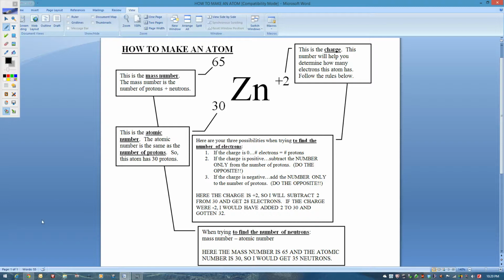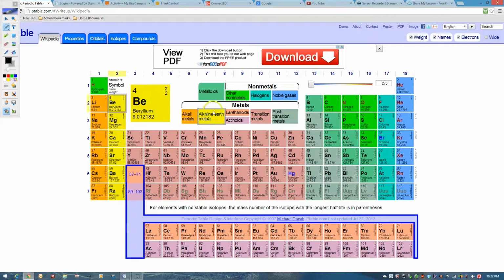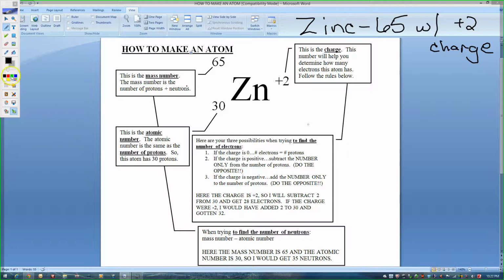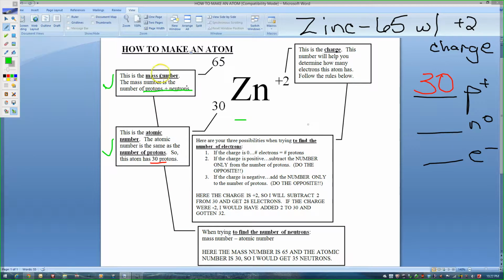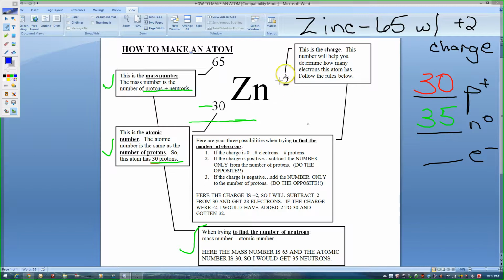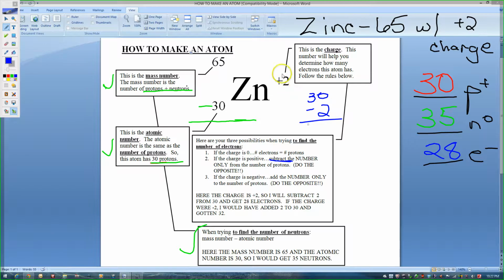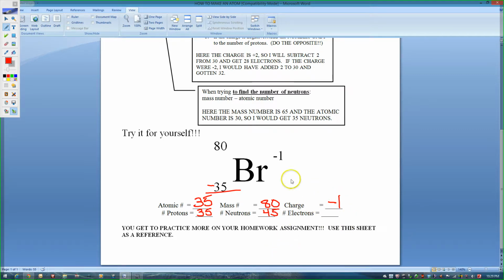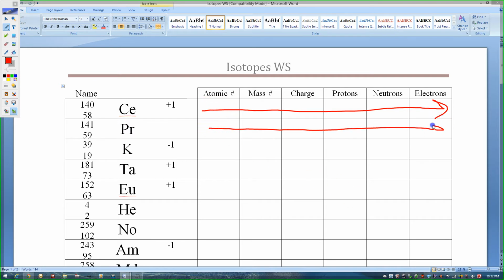Calculating Protons, Neutrons, and Electrons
Mr. Ludy teaching how to calculate the number of protons, neutrons, and electrons from the symbol, mass number, and charge.